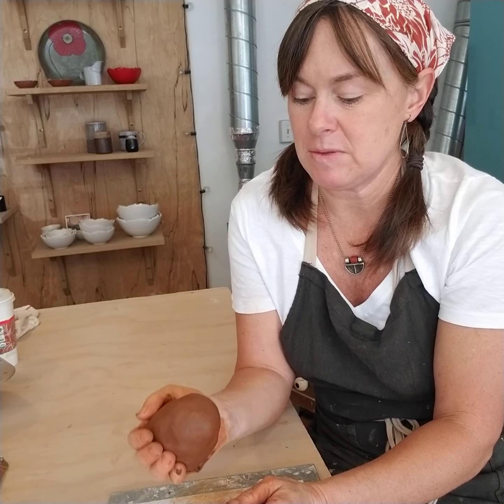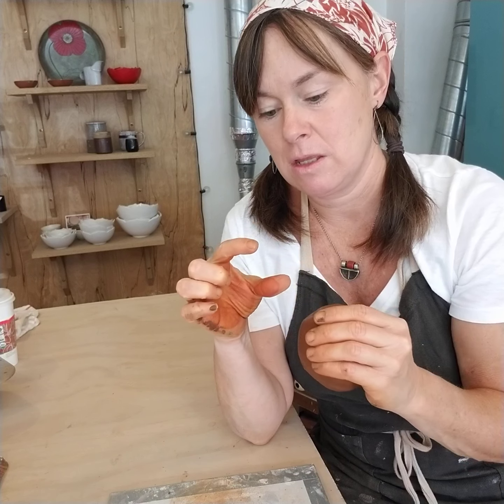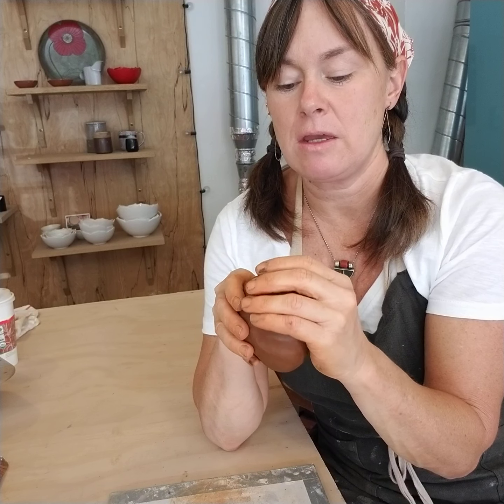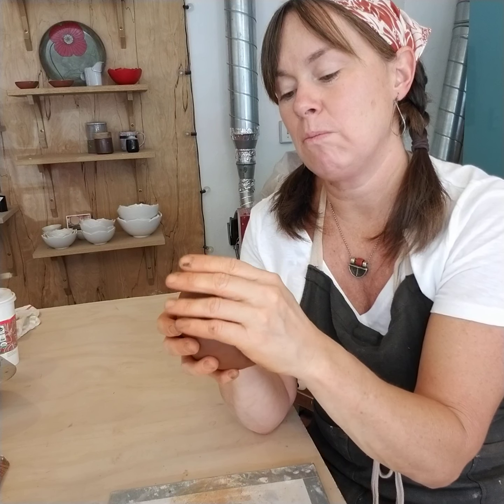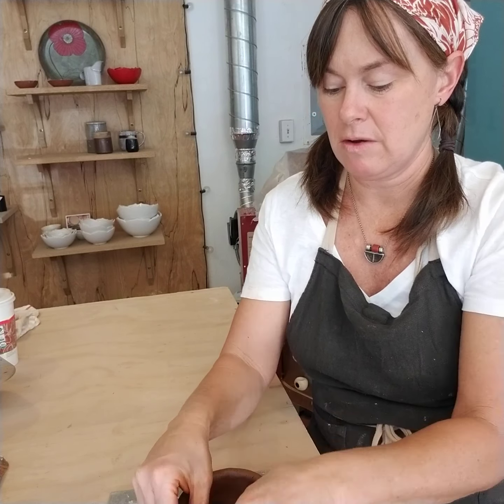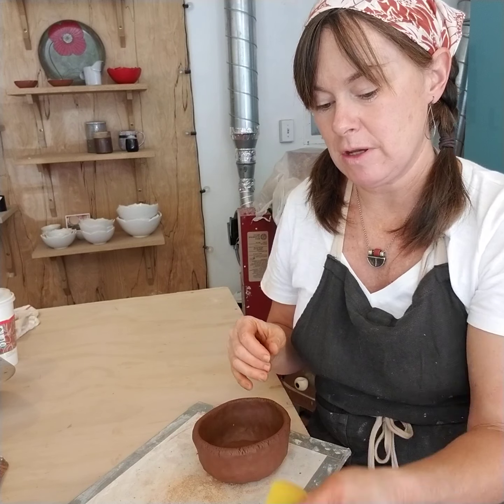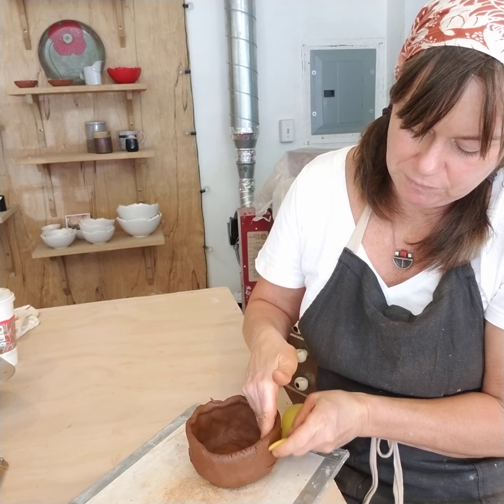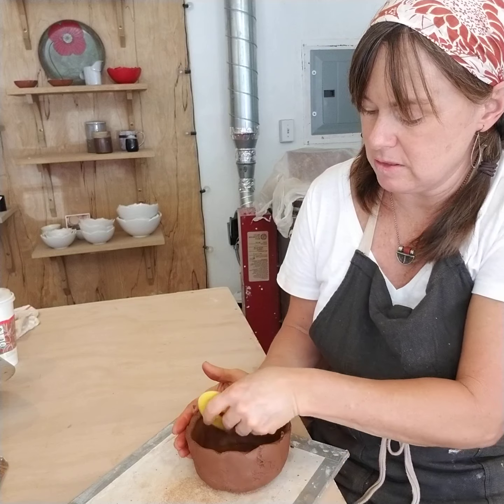Practicing pinching a clay bowl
The pinching method is the first way many of us start to play with clay. It's easy, but making a good pinch pot requires a bit of technique and patience. Let's go over some fundamentals to making a good pinch bowl:

#1 Go slow! If you are in a hurry maybe put the clay aside and go for a  run.

#2- Squeeze softly and evenly with your main tools, your fingers! Be gentle.

#3- Pay attention to your intention. The clay responds to your fingers, so have an idea in your mind of the shape you want, so your fingers know what they are trying to do, and then (hopefully) the clay will respond.

Practice! Practice! Practice! You WILL get better! If you don't get better... oh well, it's still good to practice at something that gives you a chance to play and take your mind off of what that person said to you earlier today that kinda made you mad. (But you will probably get better no matter what.)

And lastly...
If you don't like what you made, smash it and make another. But please don't try for perfection. Perfect is so boring!  Getting a little better and/or learning something each time is good, perfection is is not achievable or desirable in pottery.

Go pinch!